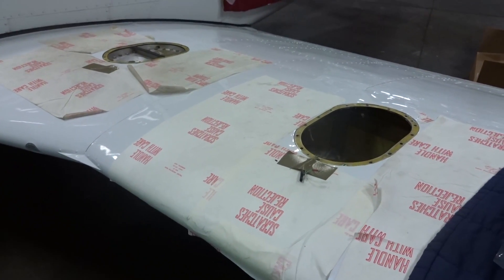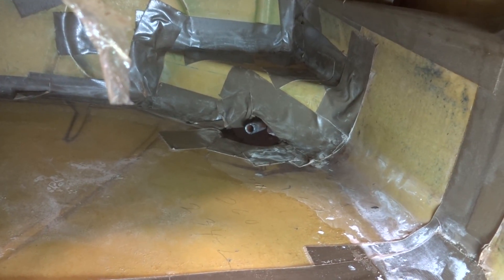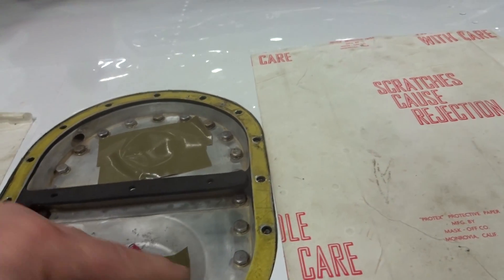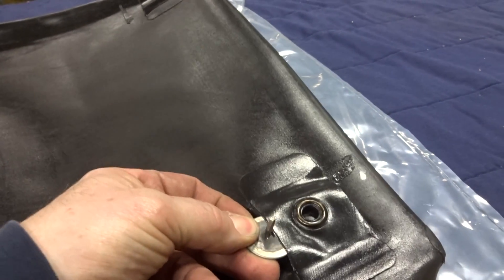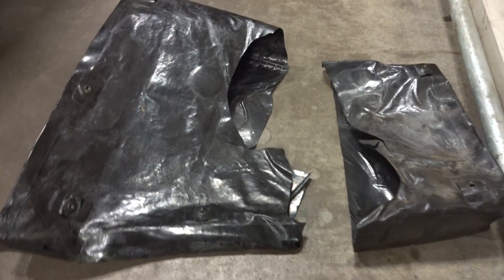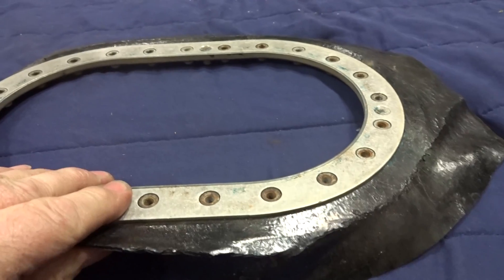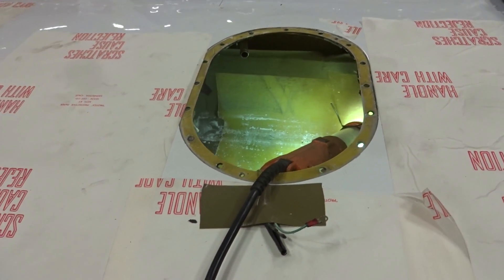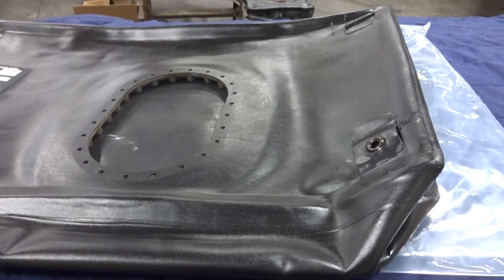Comanche Fuel Cell 001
Installing a new rubber fuel cell in a Piper PA24-260 Comanche.  Showing the  differences between old fuel cell and new fuel cell.